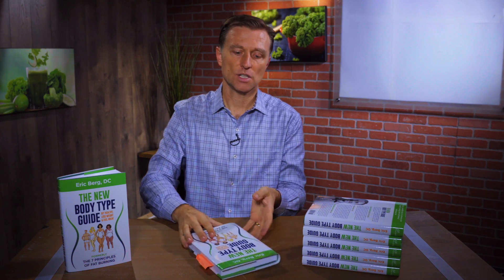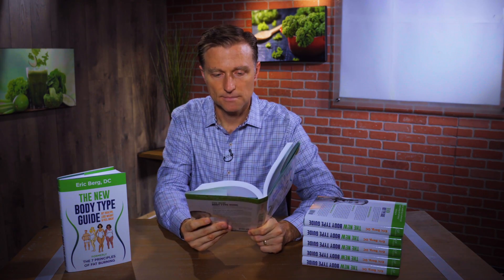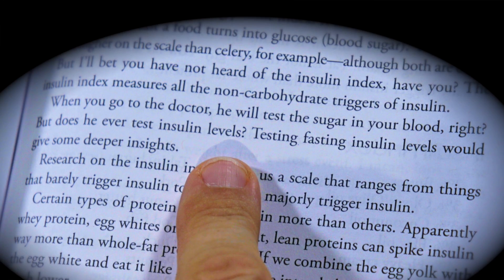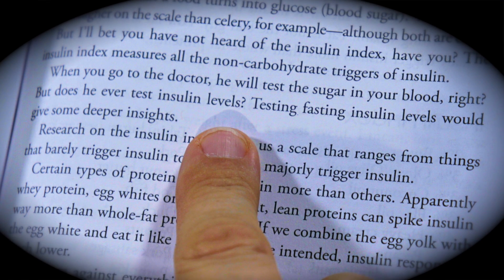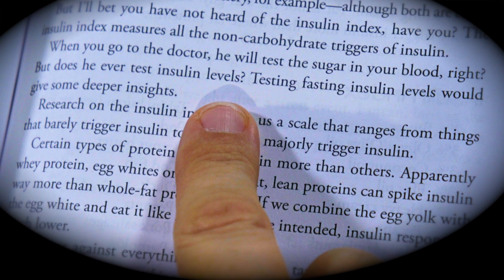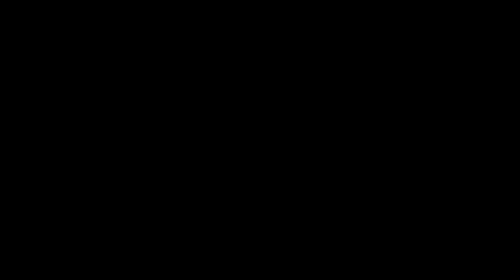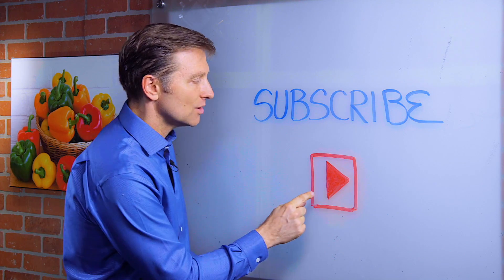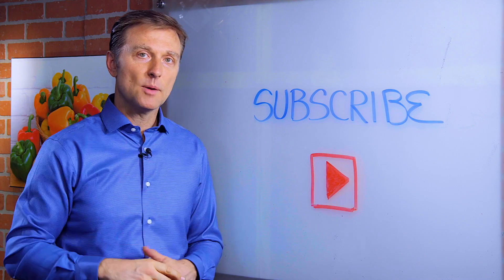Can You Have Normal Blood Sugar And Still Be Insulin Resistant? – Dr.Berg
Dr. Berg answers the question, "Why is my blood sugars normal, but have insulin resistance symptoms.

INSULIN RESISTANCE SYMPTOMS:
-Tired after eating
-Cravings for sweets
-Belly fat
-Inflammation
-Not satisfied after meals
-Urination at night (excessive).

Ask your doctor to do a fasting insulin test as compared to a fasting glucose test. 2-Hour Insulin Glucose Challenge Test